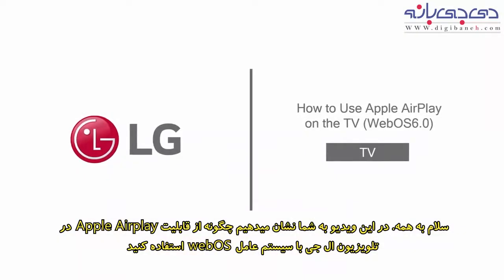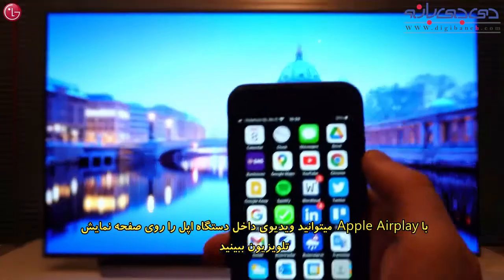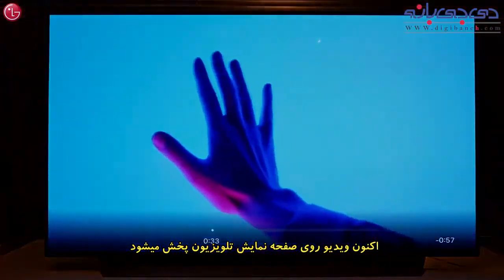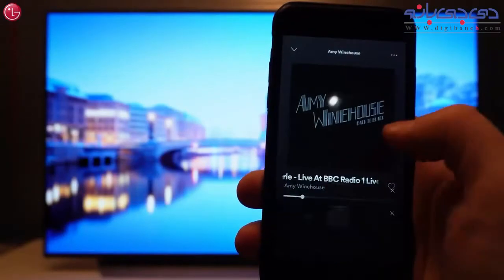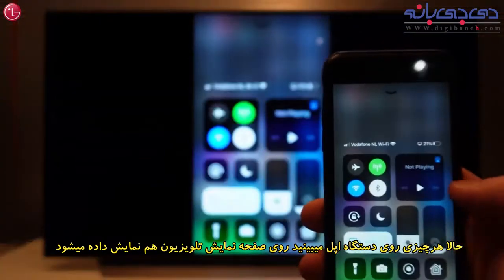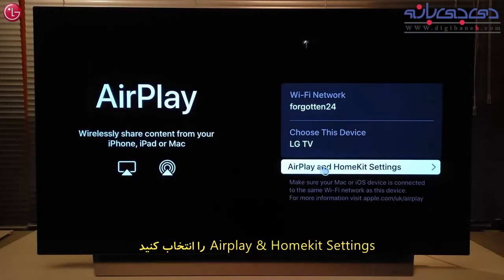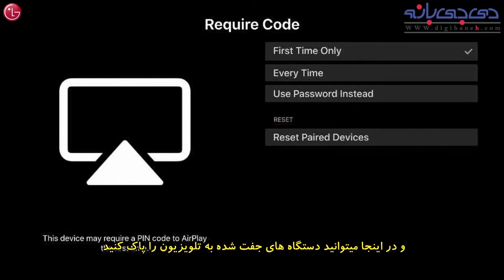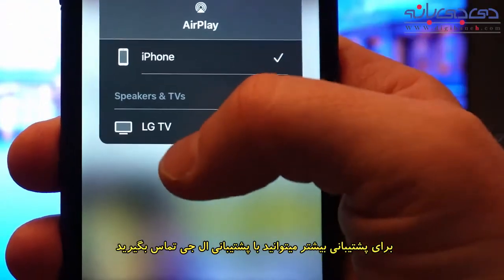آموزش اتصال به تلویزیون ال جی با Apple Airplay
Airplay یکی از روش های اتصال دستگاه های iOS به تلویزیون ال جی است. Apple Airplay به شما اجازه میدهد به راحتی دستگاه های شرکت اپل را به تلویزیون های هوشمند ال جی متصل کنید. شما میتوانید ویدیو، عکس و آهنگ های مورد علاقه خود را با استفاده این قابلیت روی صفحه نمایش تلویزیون ال جی منتشر کنید.
با Airplay دیگر مشکلی برای اتصال گوشی ایفون، ای پد، مک و سایر دستگاه های iOS به تلویزیون ال جی نخواهید داشت. در این ویدیو میتوانید نحوه فعال سازی Airplay را در تلویزیون های ال جی مشاهده کنید. همچنین میتوانید به عیب یابی آن هنگام عدم اتصال بپردازید. شما میتوانید از لینک زیر در سایت دی جی بانه قیمت تلویزیون های هوشمند ال جی که از قابلیت Airplay پشتیبانی میکنند را مشاهده فرمایید.